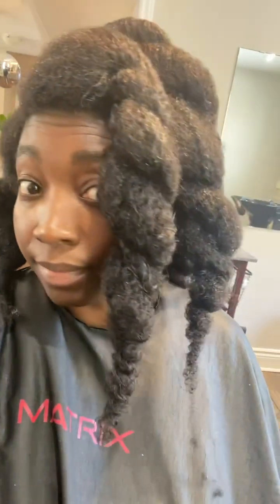Silk press| Hair salon| Hair trimmed| Silky hair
Silk press at the hair salon! First time at this salon with Great results.